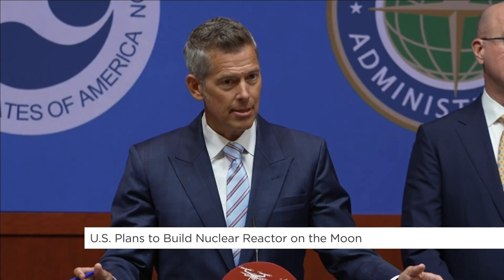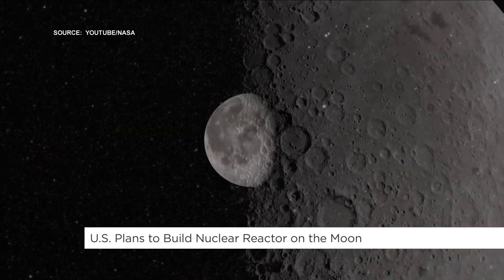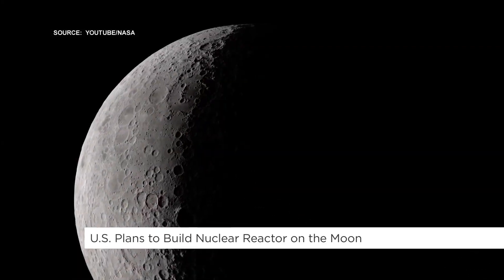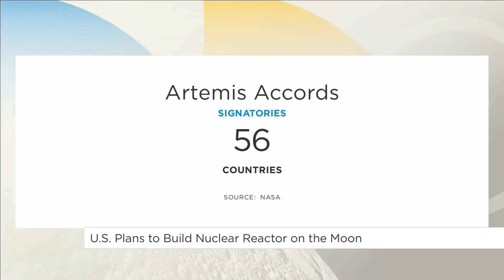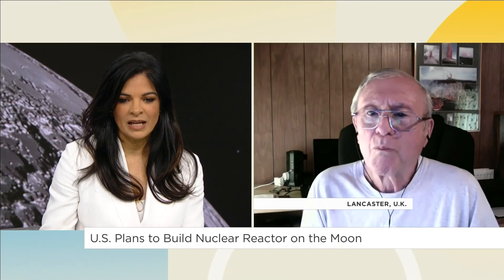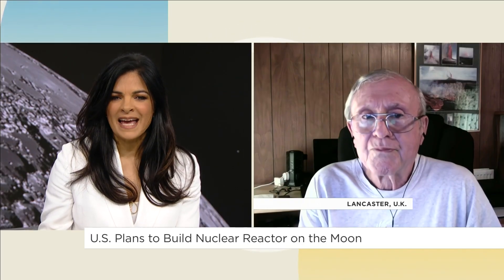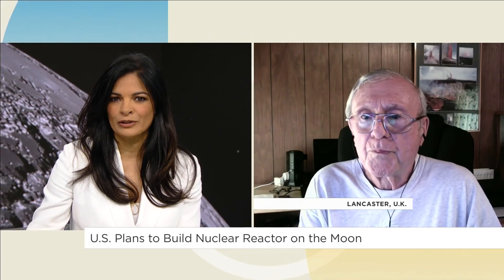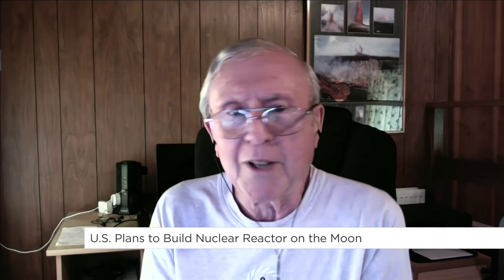Could the U.S. Actually Build a Nuclear Reactor on the Moon? | Your Morning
NASA officials claim the organization is planning to build a nuclear reactor on the moon by the end of the decade. How realistic is this plan and is it even allowed?